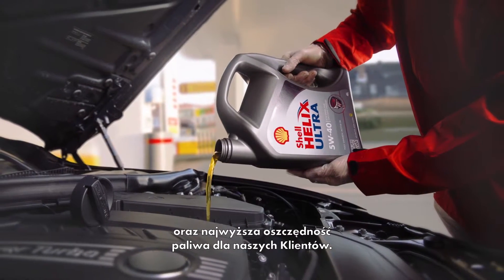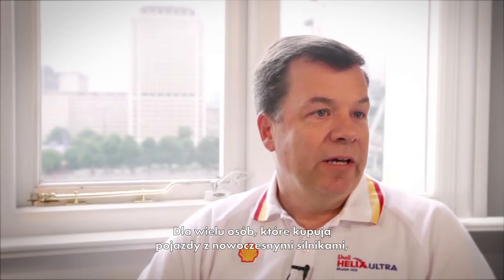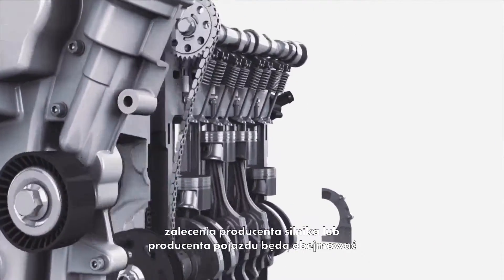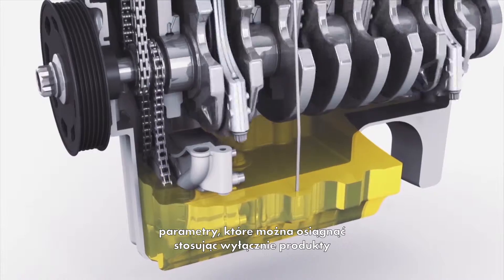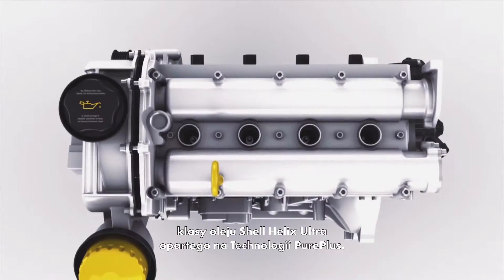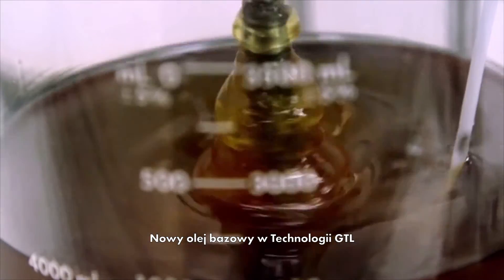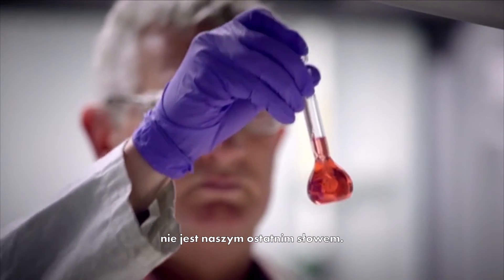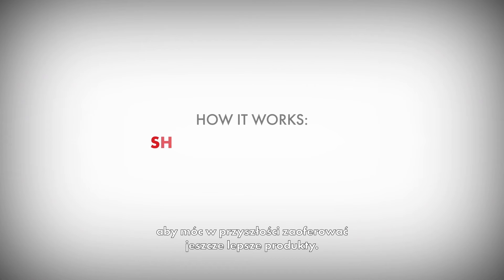Shell - wywiad z Bobem Sutherlandem - napisy pl 2015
Technologia oleju na bazie gazu ziemnego GTL.